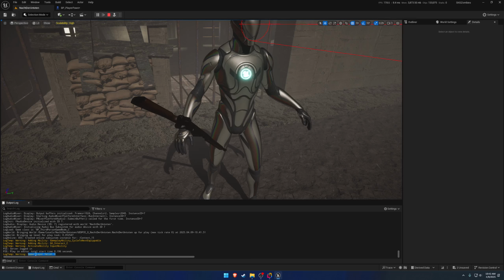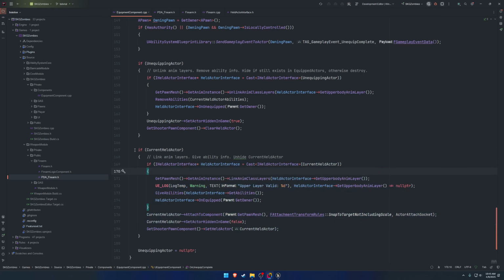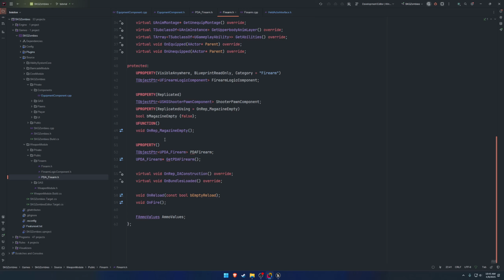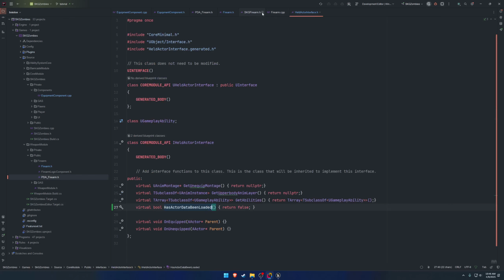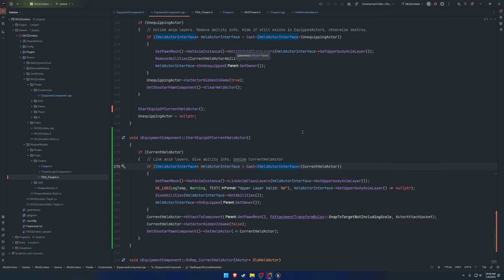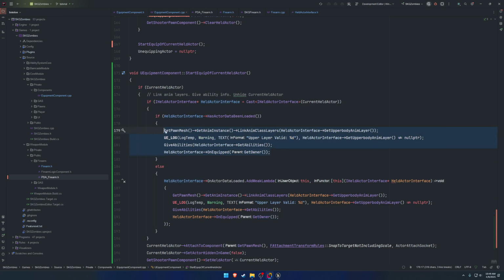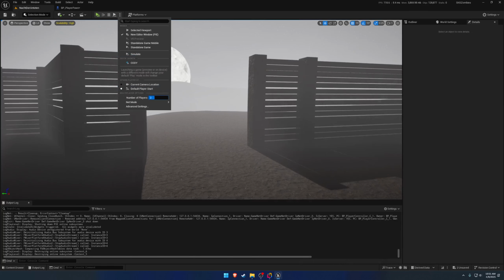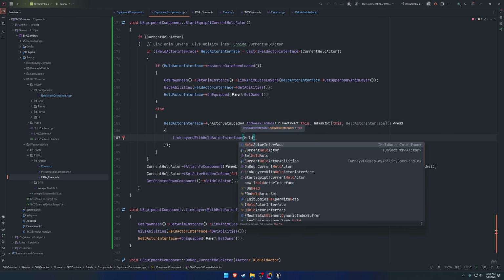UE5 CoD Zombies Tutorial Part 66: Fix Equipping Actor before Being Loaded